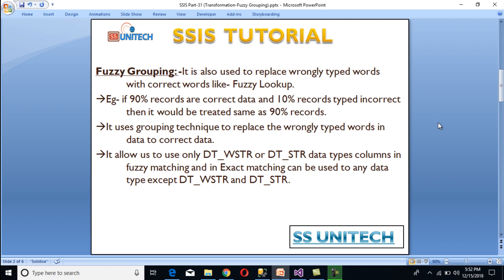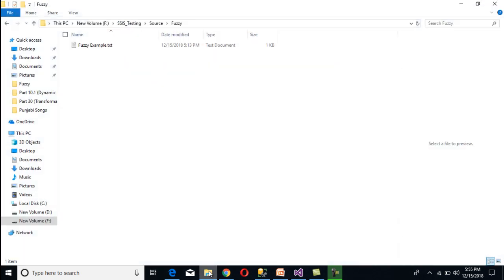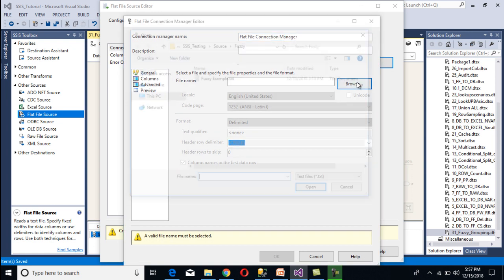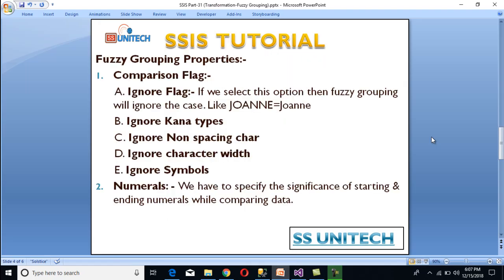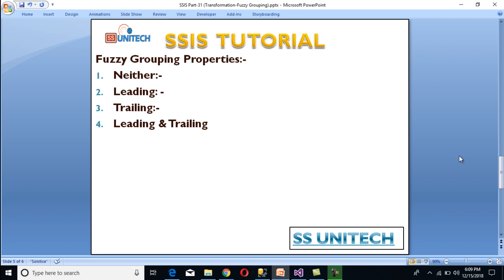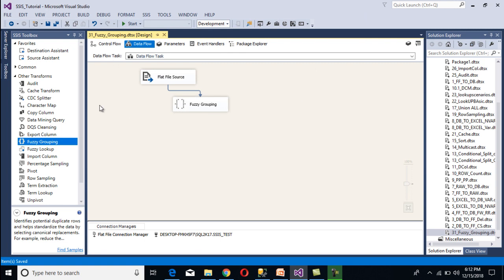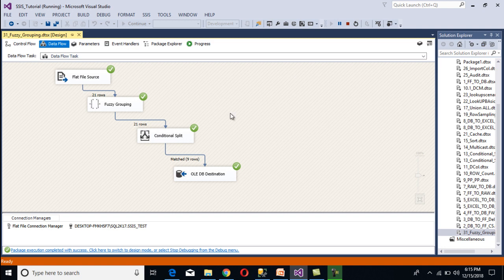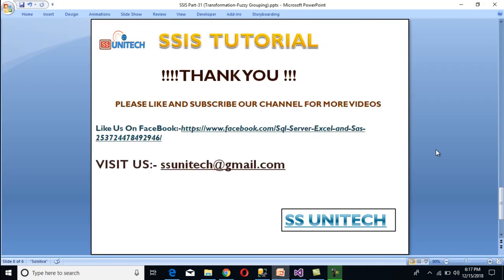fuzzy grouping transformation in ssis | ssis interview questions and answers |ssis tutorial part 31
fuzzy grouping transformation in ssis